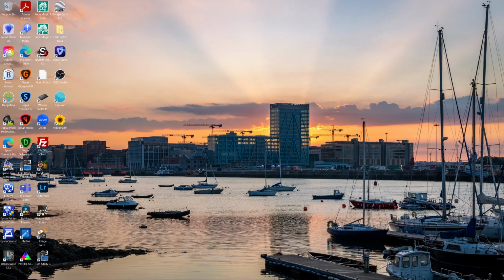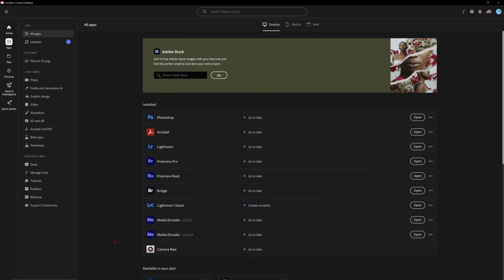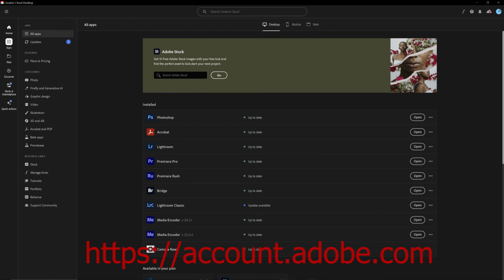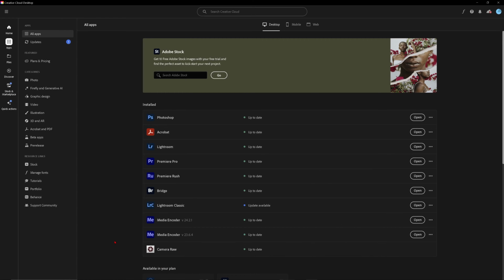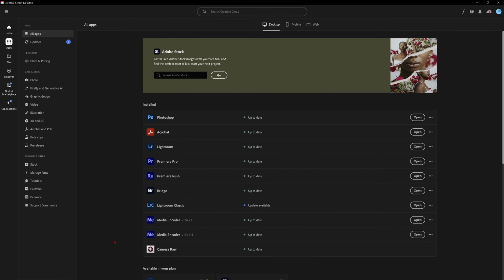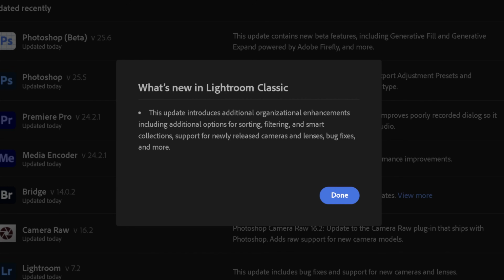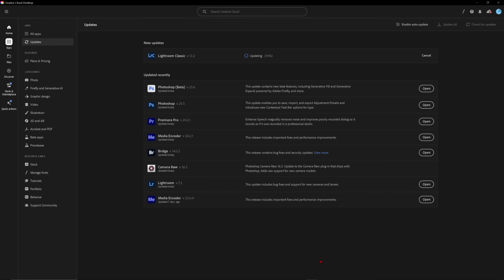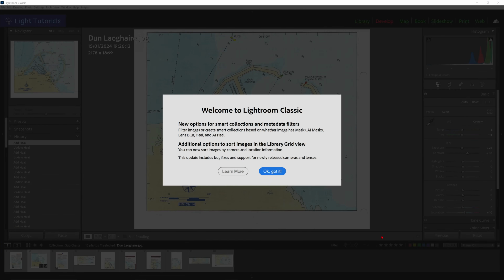Quick Guide To Update Lightroom Classic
Short tutorial on how to update Adobe Lightroom Classic from Adobe Creative Cloud Desktop or your Adobe account.